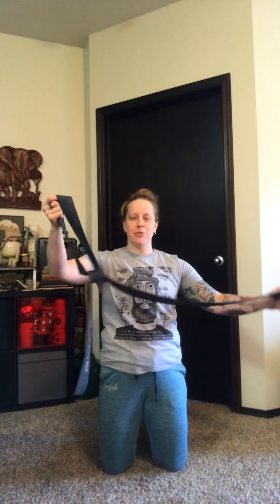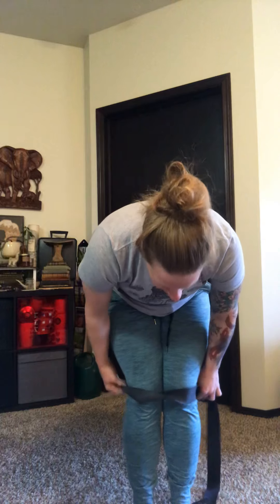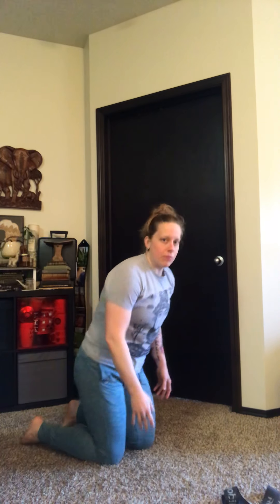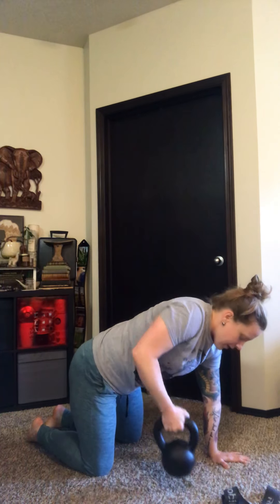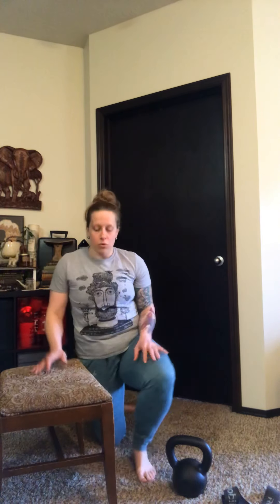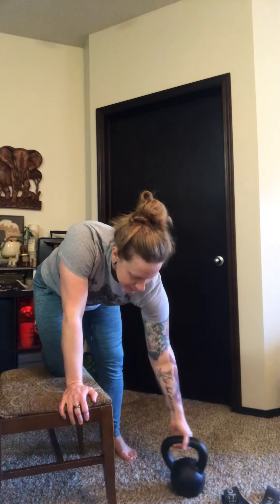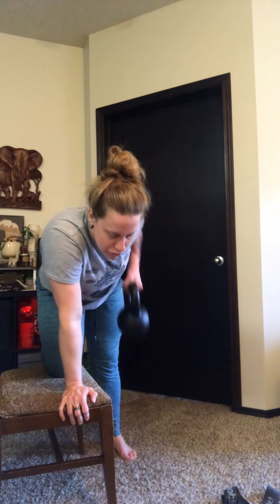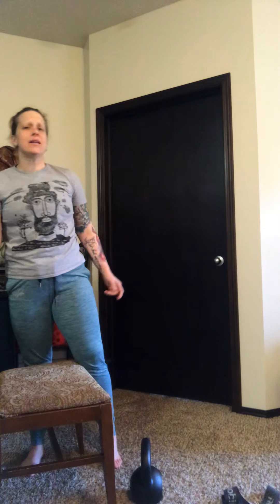Support your local box wod 1 Warm Up